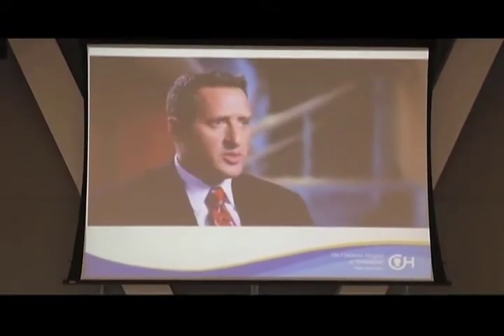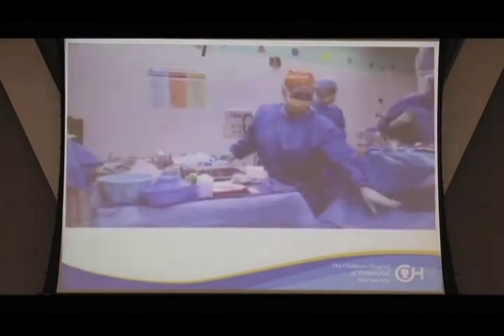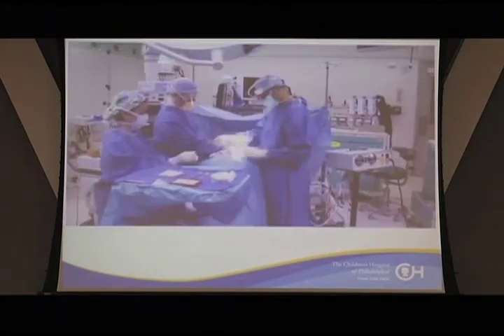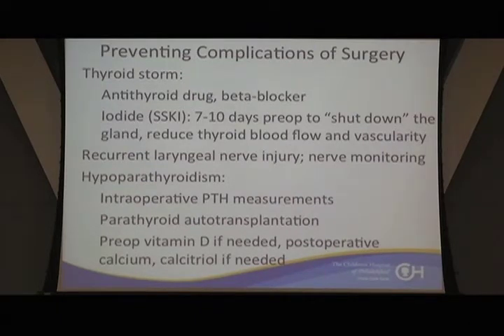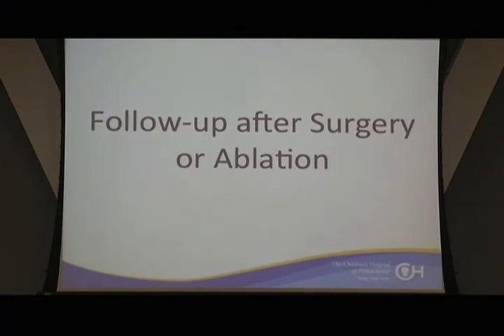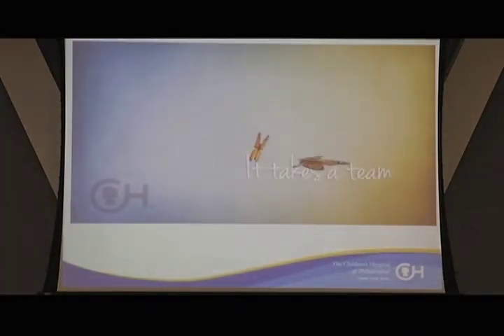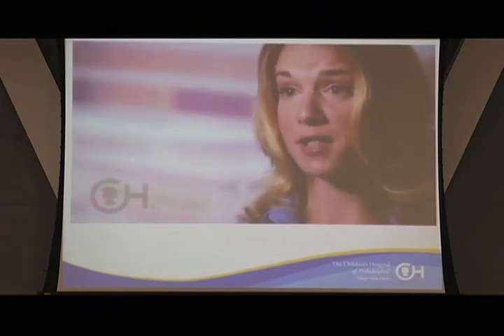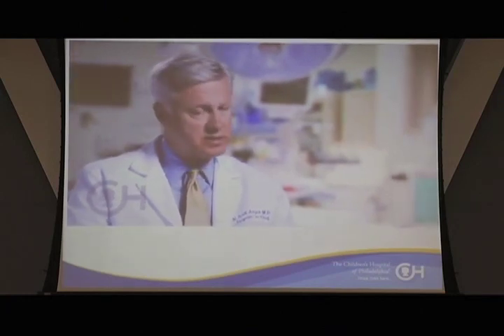The Surgical Approach for the Pediatric Graves' Disease Patient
Dr. N. Scott Adzick discusses the operation used to treat children with Graves' disease. He explains the indications for the operation and measures taken to prevent complications, shows what the goiters characteristic of graves disease look like, discusses patient care in the days after thyroid surgery, shows the team, and discusses Graves' disease research.